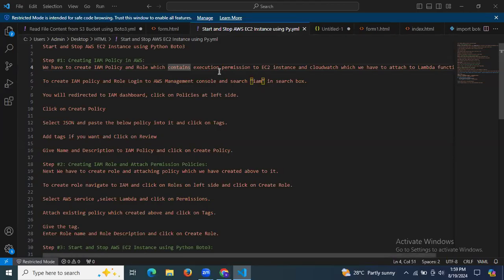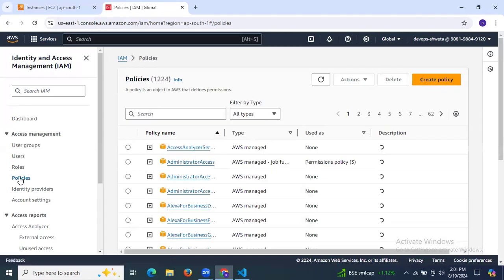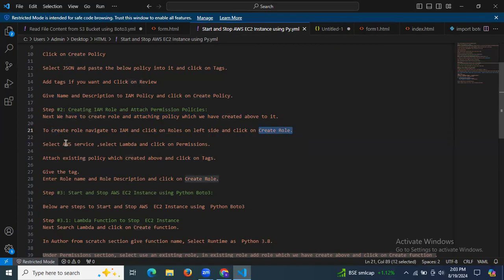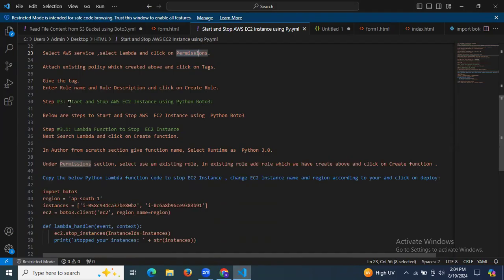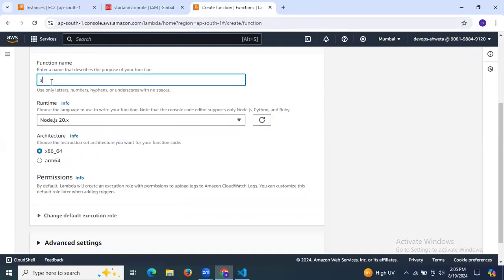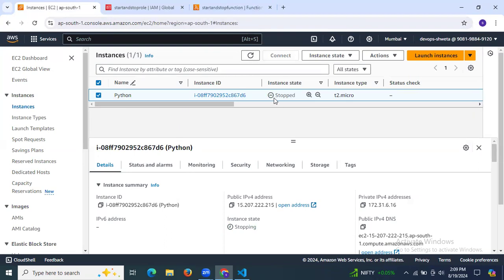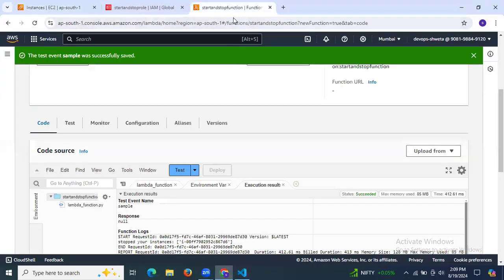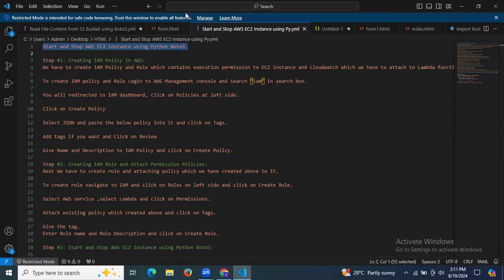Start and Stop AWS EC2 Instances using Python Boto3 | Lambda to Stop and Start Amazon EC2 Instances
In this video, we are going to cover Start and Stop AWS EC2 Instances using Python Boto3 | Lambda to Stop and Start Amazon EC2 Instances
0:00 Creating IAM Policy in AWS
2:00 Creating IAM Role and Attach Permission Policies
5:00 Start and Stop the AWS EC2 Instance using Python Boto3
8:00 Creating CloudWatch Events to start and Stop EC2 instances

Start and Stop AWS EC2 Instance using Python Boto3